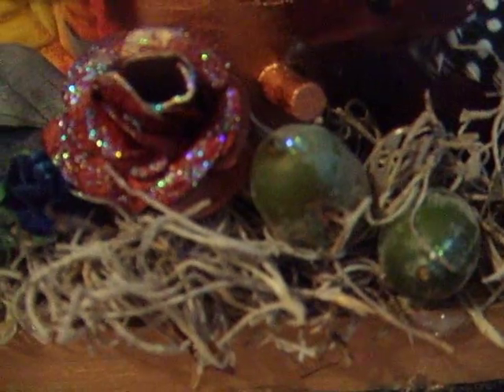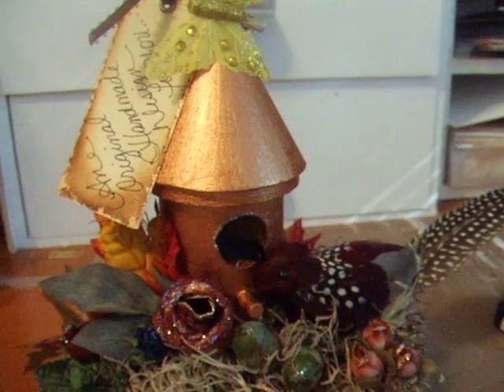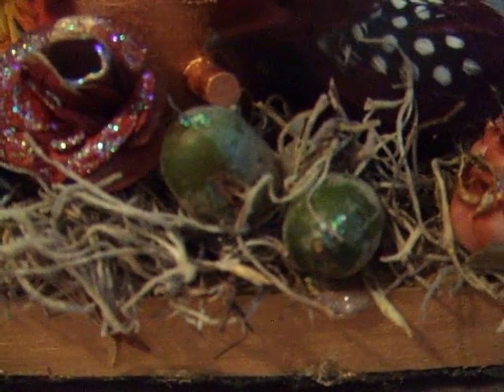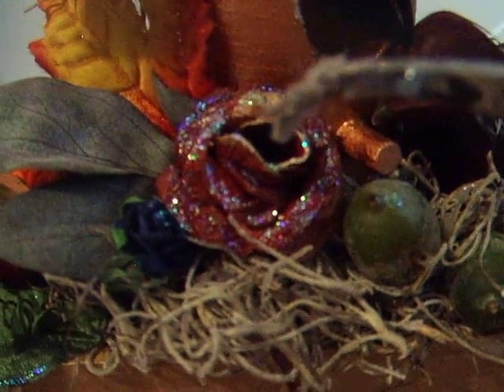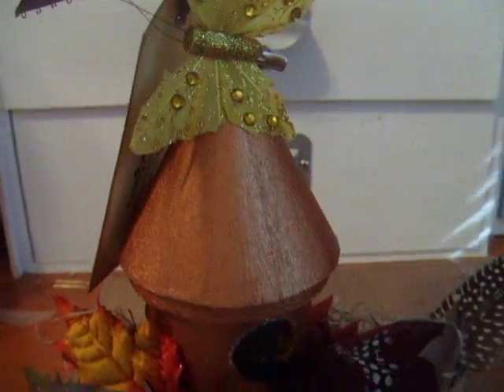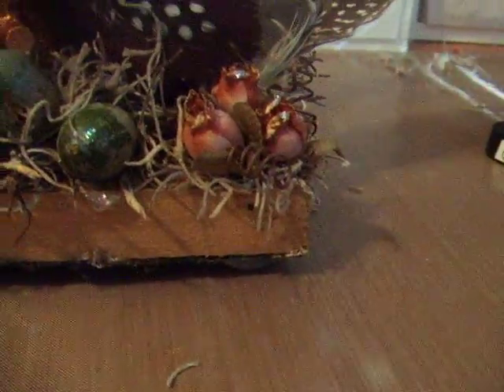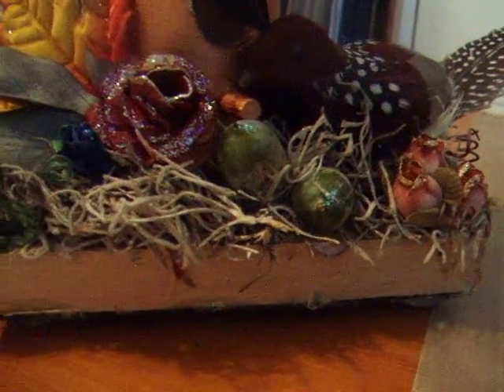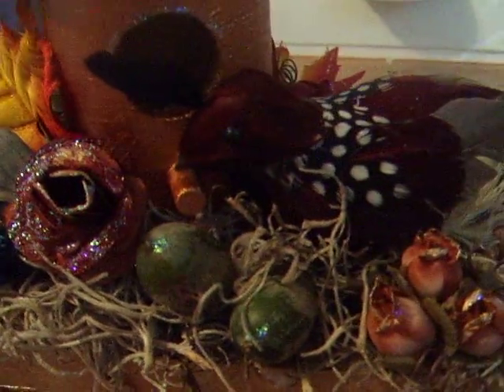Bird House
This project was so much fun.  A raw birdhouse and look what a nice creation I made.  This was a gift!